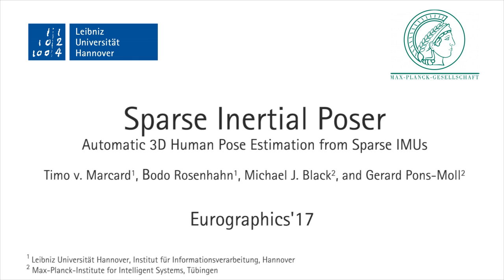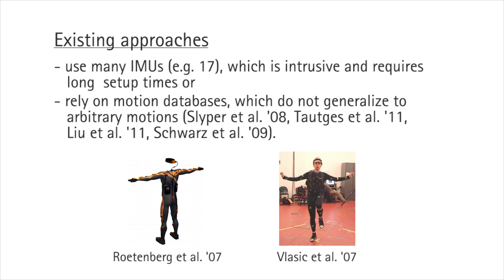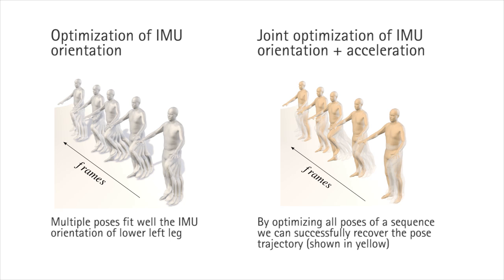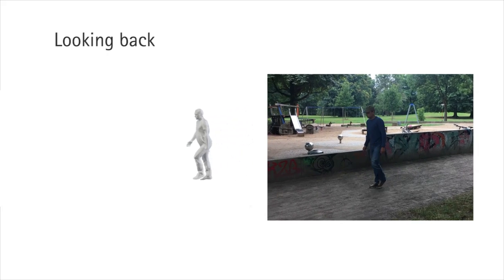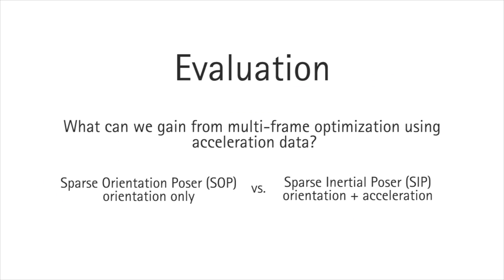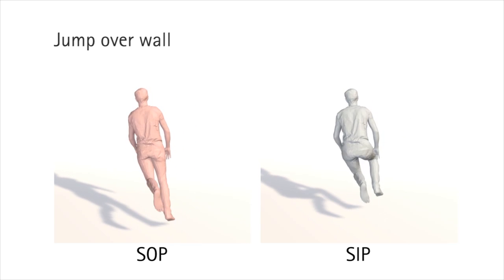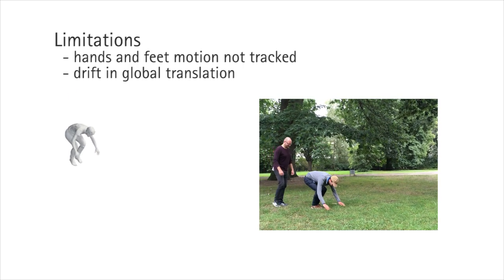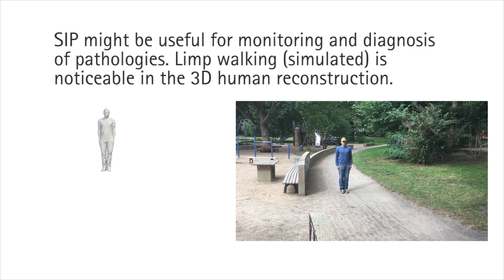Sparse Inertial Poser: Automatic 3D Human Pose Estimation from Sparse IMUs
Summary: Full-body 3D motion capture from only 6 inertial measurement units.

We address the problem of making human motion capture in the wild more practical by using a small set of inertial sensors attached to the body. Since the problem is heavily under-constrained, previous methods either use a large number of sensors, which is intrusive, or they require additional video input. We take a different approach and constrain the problem by: (i) making use of a realistic statistical body model that includes anthropometric constraints and (ii) using a joint optimization framework to fit the model to orientation and acceleration measurements over multiple frames. The resulting tracker Sparse Inertial Poser (SIP) enables motion capture using only 6 sensors (attached to the wrists, lower legs, back and head) and works for arbitrary human motions. Experiments on the recently released TNT15 dataset show that, using the same number of sensors, SIP achieves higher accuracy than the dataset baseline without using any video data.  We further demonstrate the effectiveness of SIP on newly recorded challenging motions in outdoor scenarios such as climbing or jumping over a wall.

Citation:
von Marcard, T., Rosenhahn, B., Black, M. J., Pons-Moll, G.,  "Sparse Inertial Poser: Automatic 3D Human Pose Estimation from Sparse IMUs," Computer Graphics Forum 36(2), Proceedings of the 38th Annual Conference of the European Association for Computer Graphics (Eurographics), 2017.

Best Paper Award, Eurographics 2017.